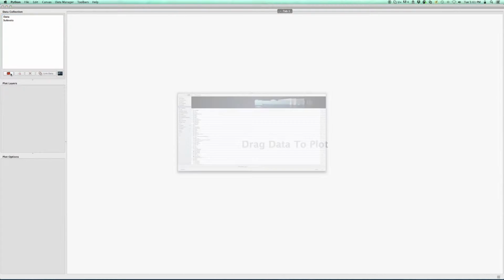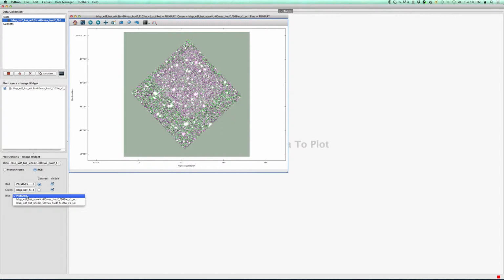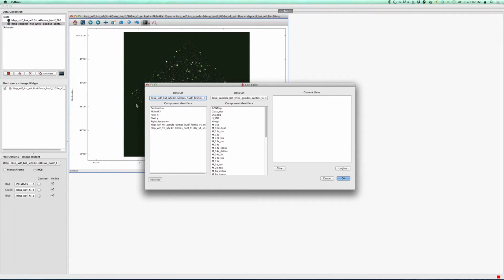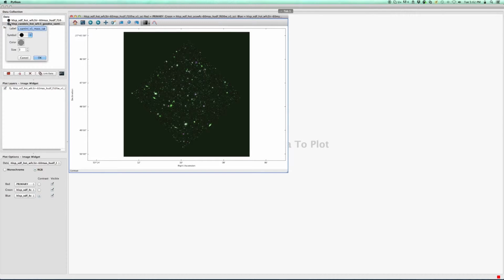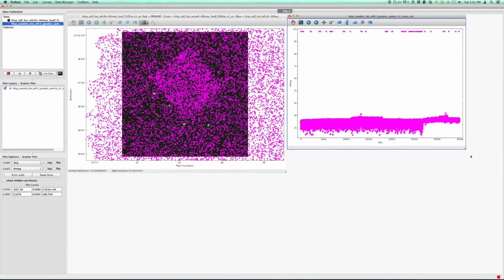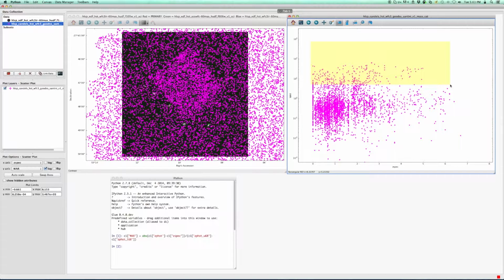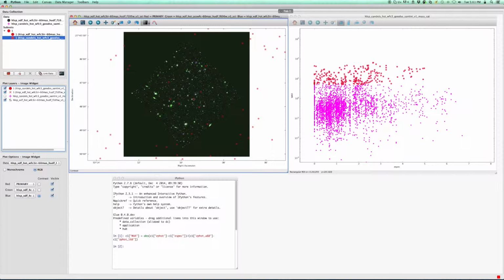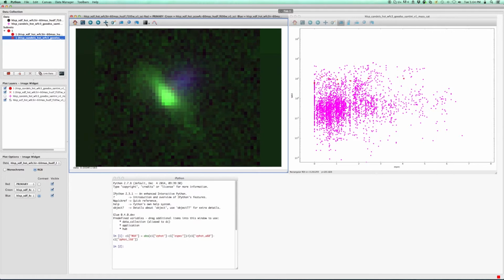xdf_glue example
This video is about xdf_glue example